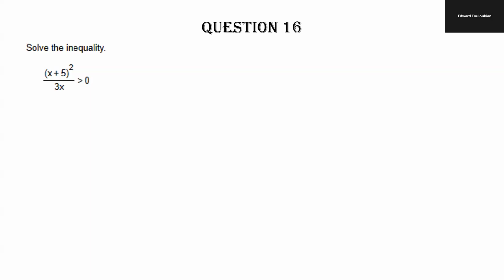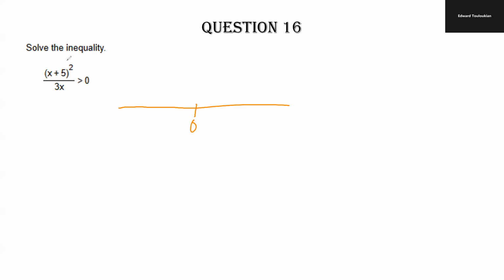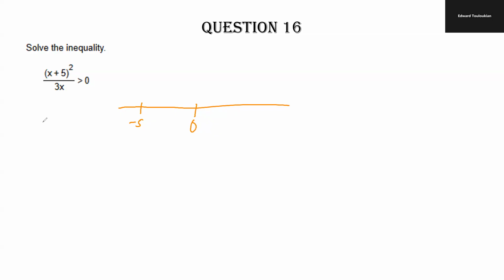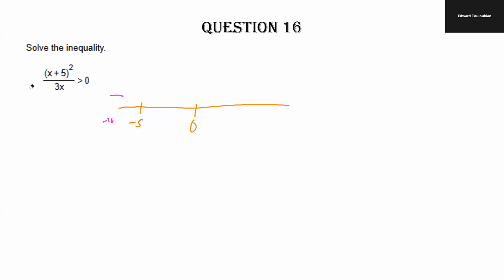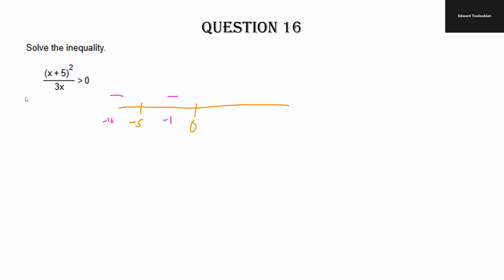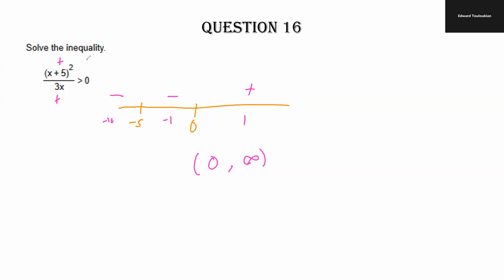Midterm Review Q16 M136